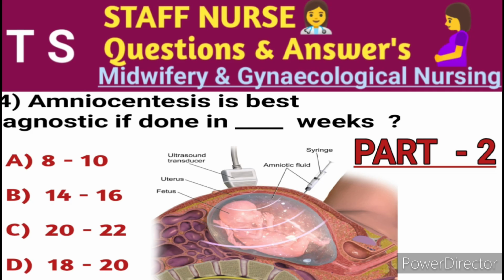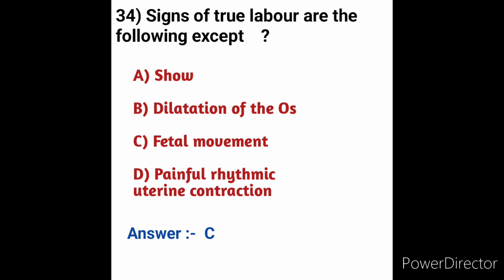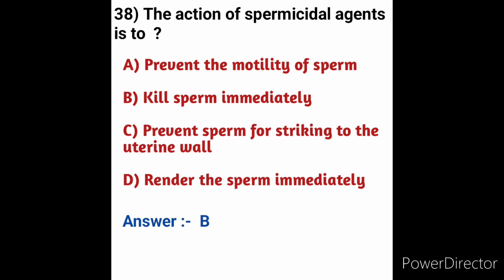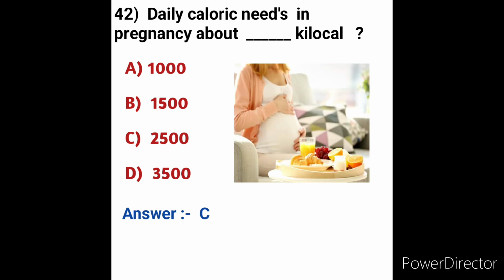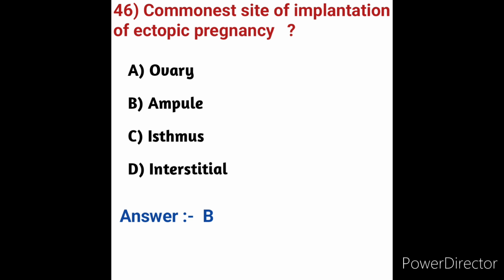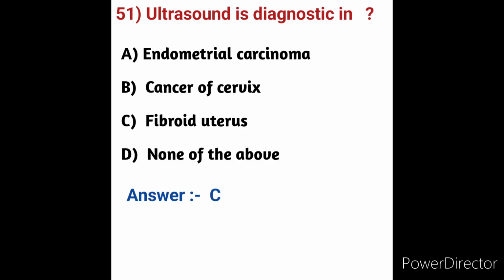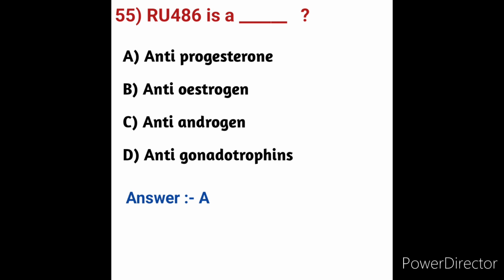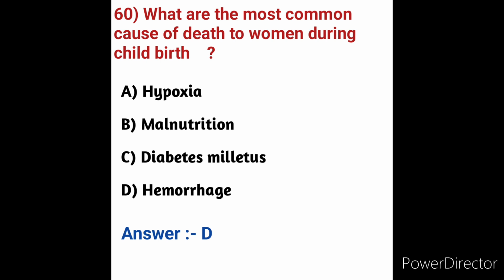TS MHSRB Staff Nurse👩‍⚕️ Questions & Answer's with Explanation 📋✍️ / In Midwifery & Gynaec🤰 Nursing